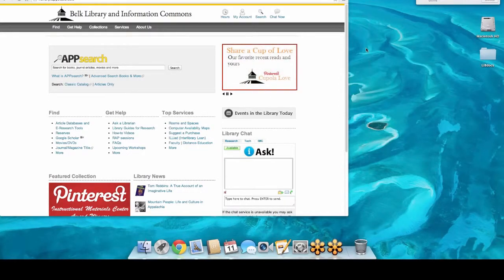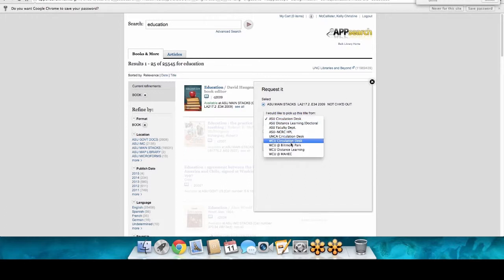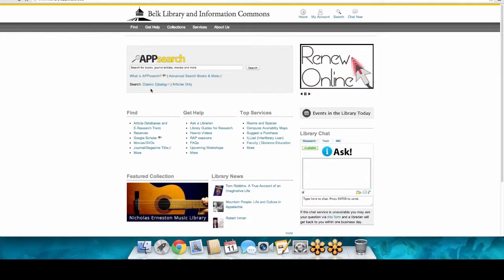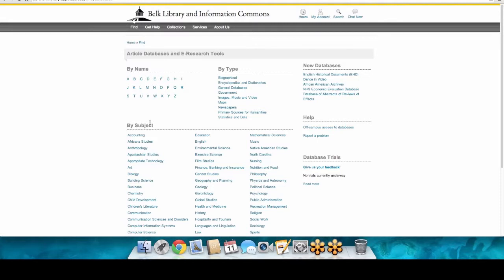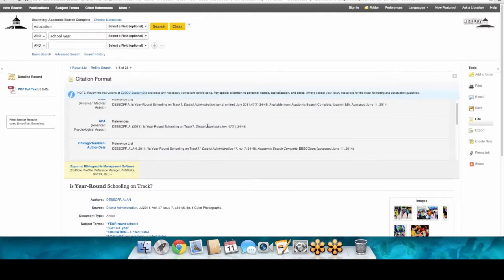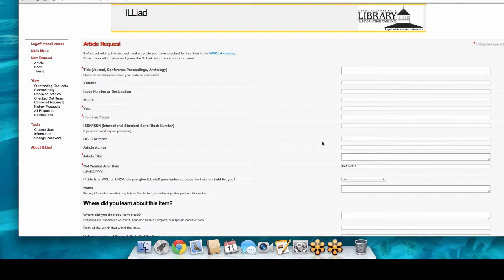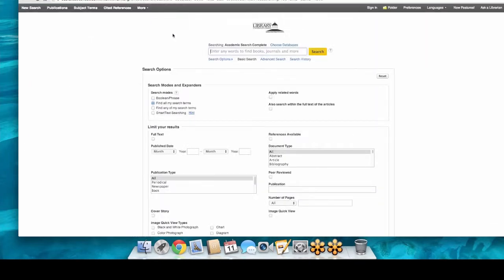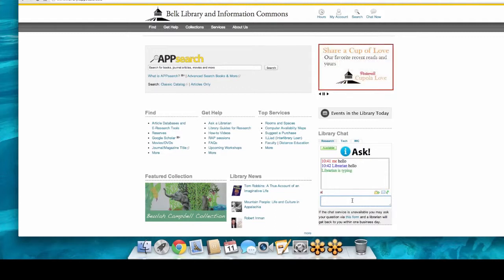Navigating the Library Databases 6-11-14